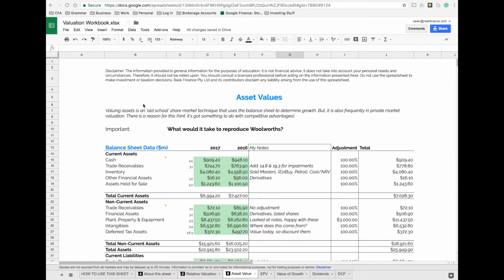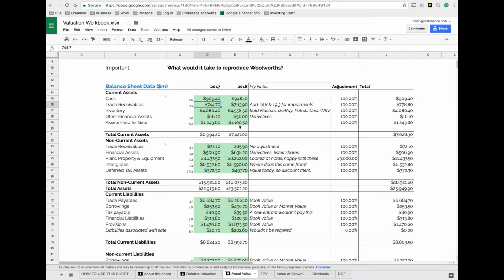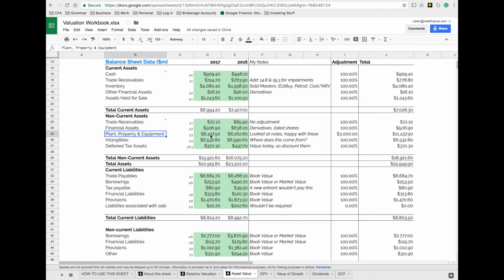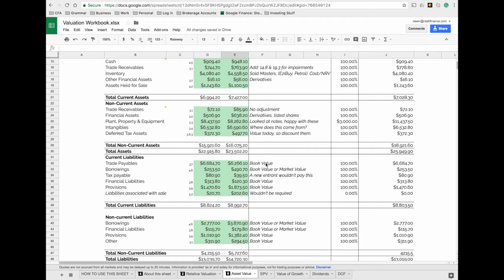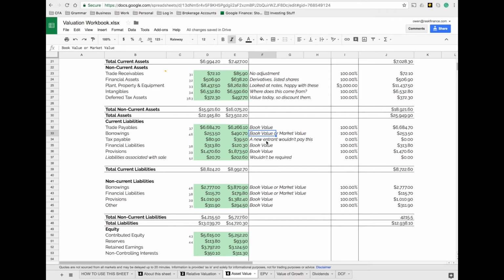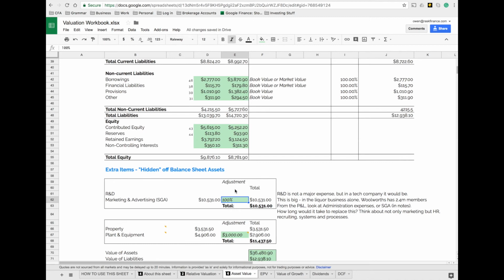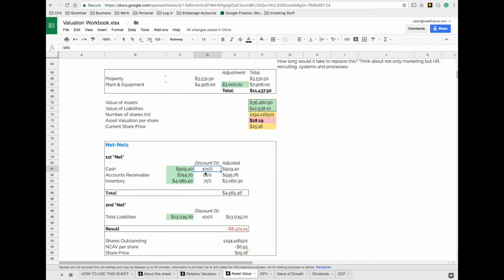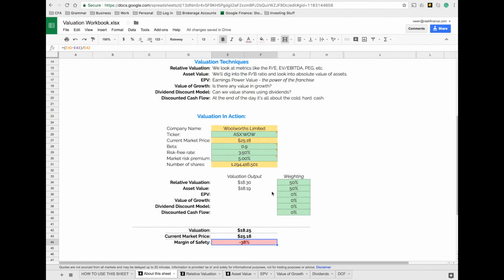How to Value Stocks & Businesses Using a Balance Sheet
How to Value Shares & Stocks Using a Company's Balance Sheet.

Part 3 of 7: In this video, Owen moves step-by-step through a stock market valuation technique which uses the assets on a balance sheet to value a company.

➜ Score $100 off our premium ASX & US share research service, Rask Invest